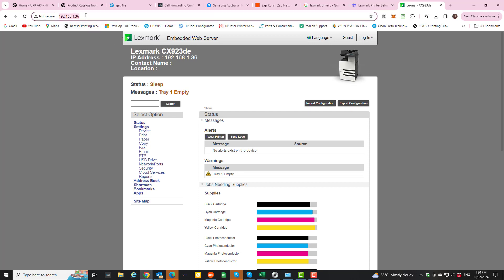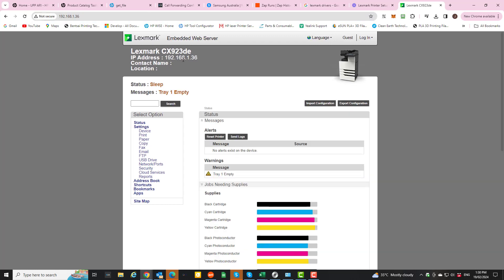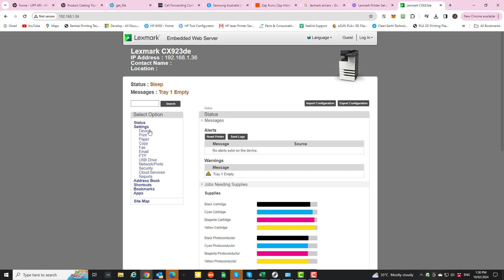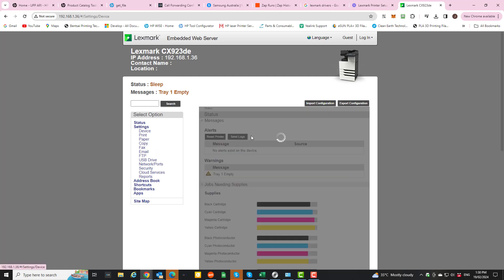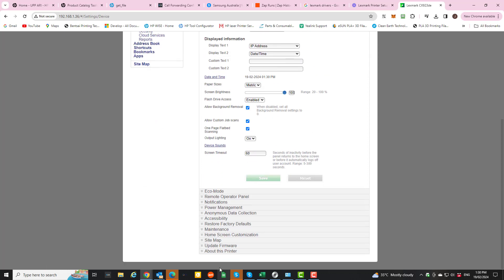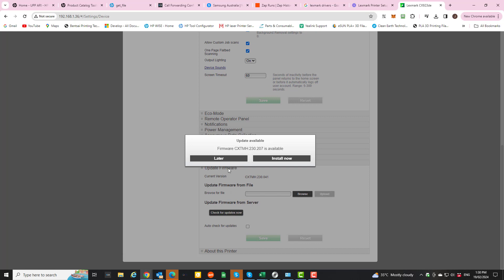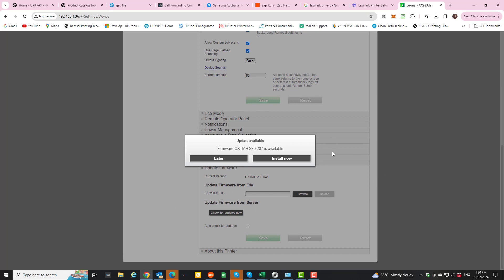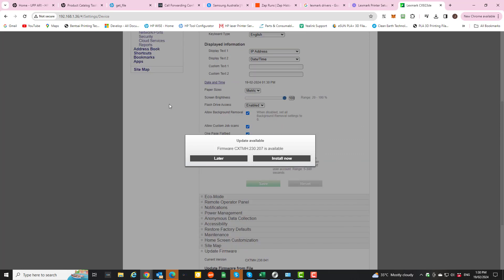Easily update the firmware of your new Lexmark Printer or copier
This video will show you the absolute easiest way to update the firmware of your brand new Lexmark device.  You will want to ensure you are running this update when you receive a new printer as every machine has updates of bugs and fixes that were discovered since the printers were assembled in the factory.  It also updates the internal software and components making sure your printer is running at its best with all the latest features.